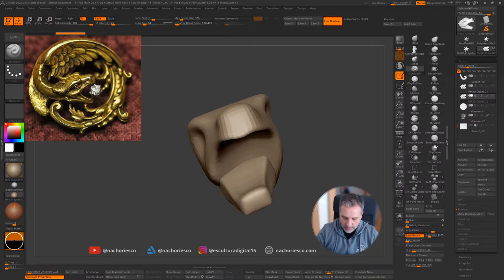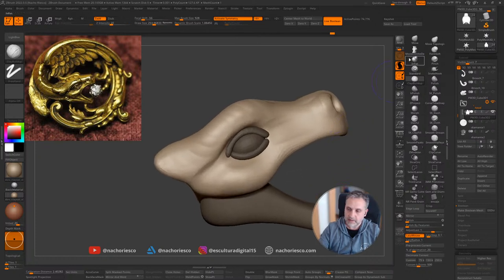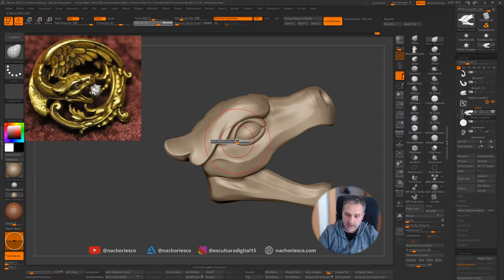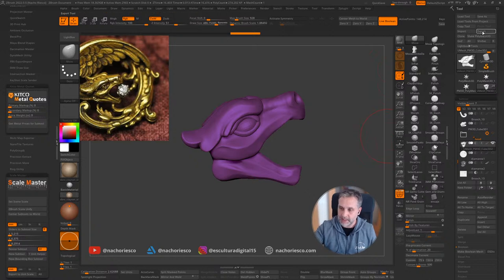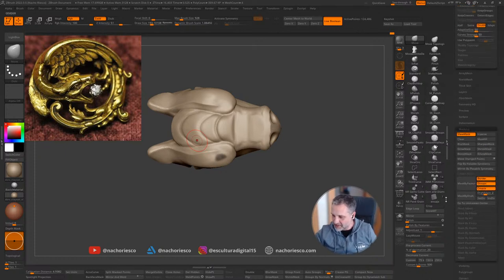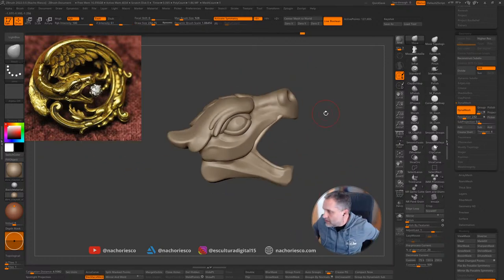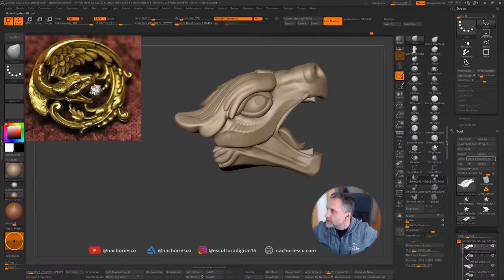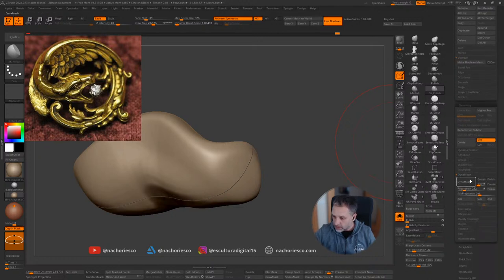Victorian Brooch sculpting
Sculpting Organic Jewelry Designs with ZBrush.
On this video I was sculpting the head, you can watch design development on my ZBrush Live streams list